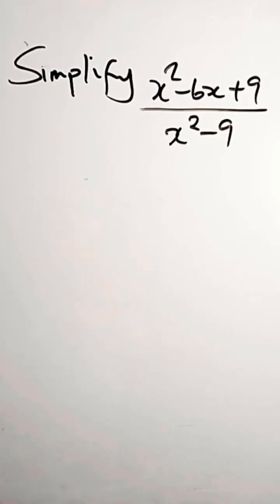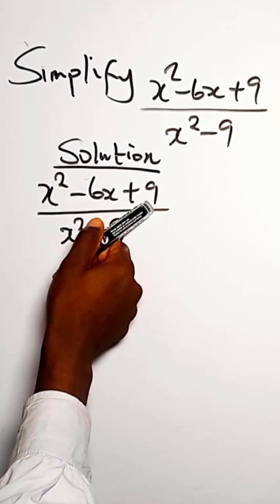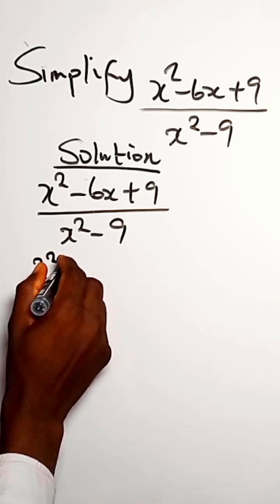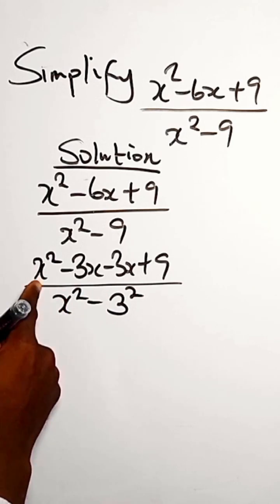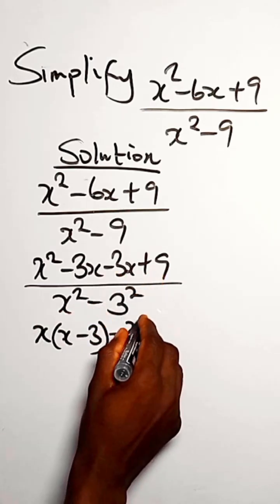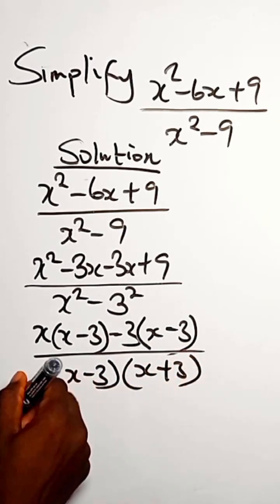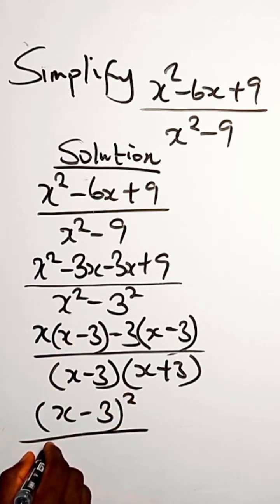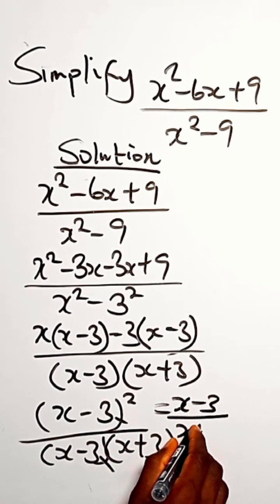Easiest way to.simplify rational expression